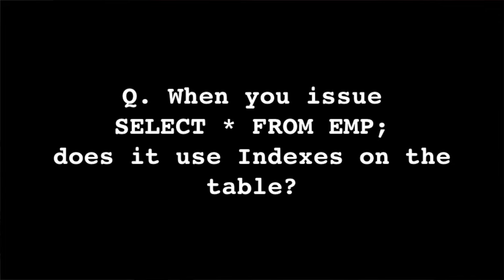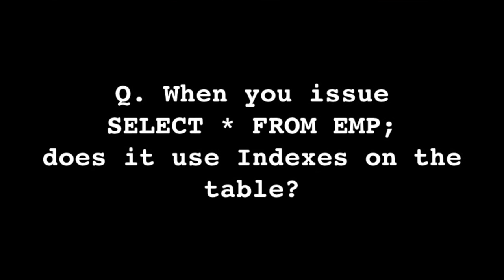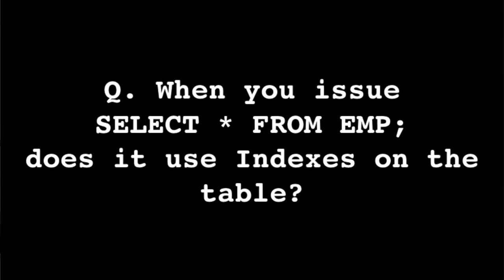Why Rebuild Indexes? | dailyDBA 20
In this episode of daily DBA, I pick up 5 important DBA related questions and give my answers! Do not forget to checkout BONUS QUESTION at the end of the video!

00:00 Performance Tuning
01:21 How to open database when archive log is missing?
07:06 Could you also explain about high water mark please?
17:33 dba Challenge!
19:48 Why we need to rebuild the indexes?
24:39 dba Challenge!
25:07 When you issue SELECT * FROM EMP; does it use Indexes on the table?
25:39 What is the difference between data file header and data block header? What it contains?
26:41 dba Challenge!
Bonus Question
27:15 Why can't we give DBA access to developer team?